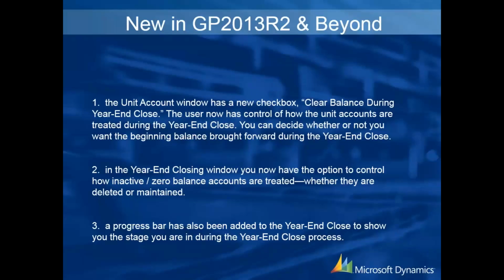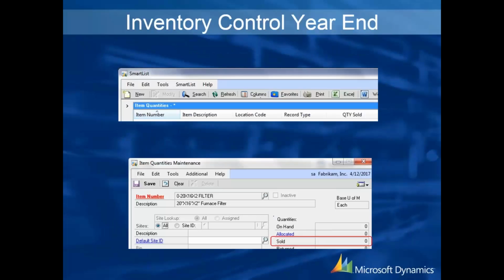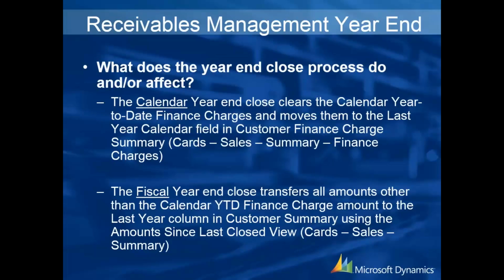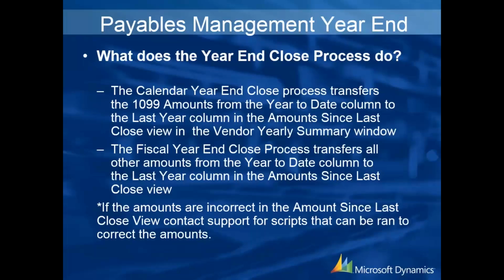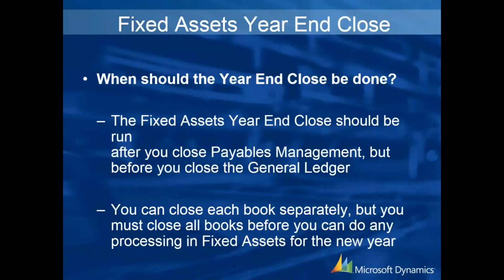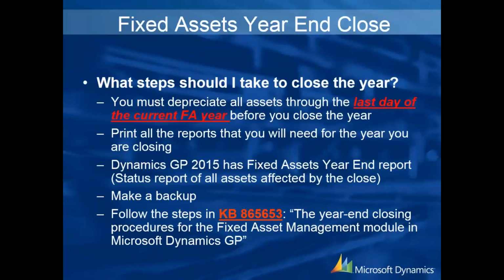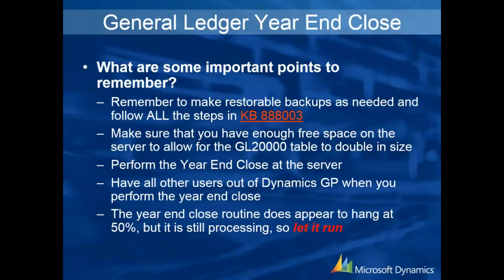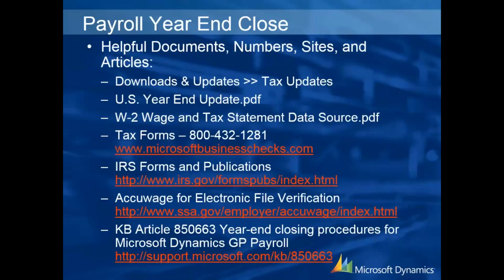2016 Year-End Close in Microsoft Dynamics GP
Refresh your memory of year-end close processes in Dynamics GP, learn the requirements and get resources for your 2016 Year-End! This 2016 Year-End review was presented by Diane Seider at the Turnkey Technologies Microsoft Dynamics GP User Group Meeting in St. Louis on December 15, 2016.